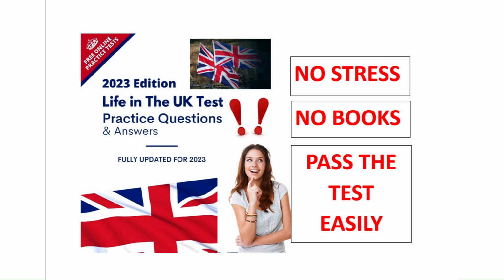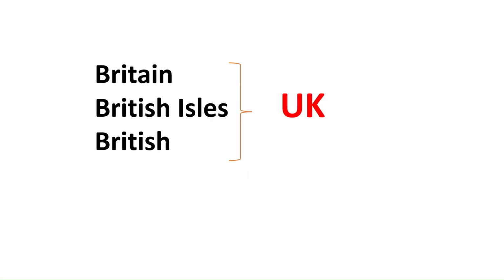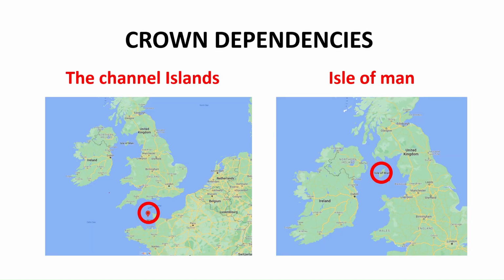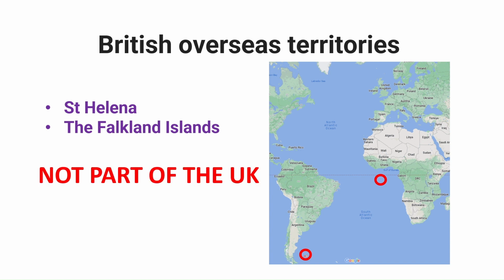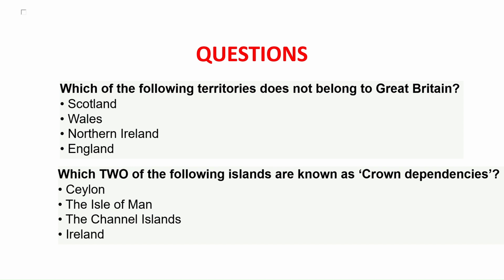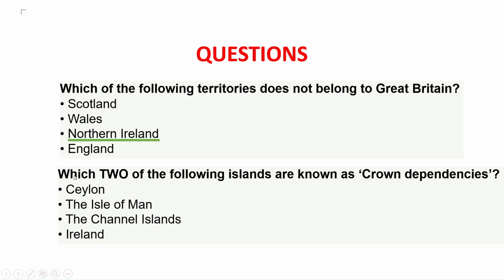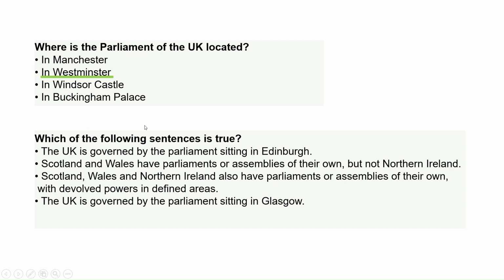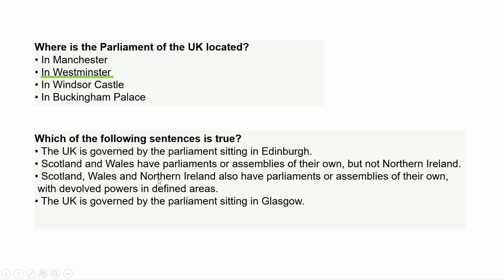Life in the UK Test- Chapter 2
Chapter 2 of the Life in the UK test is based on the official study guide.